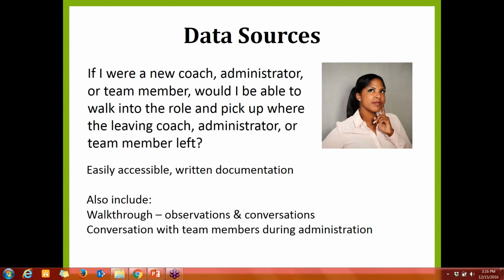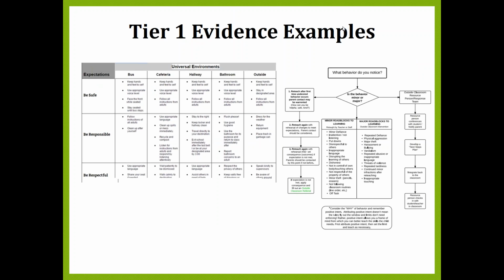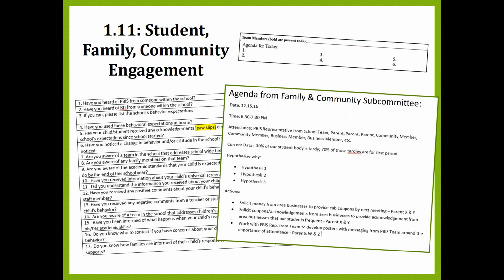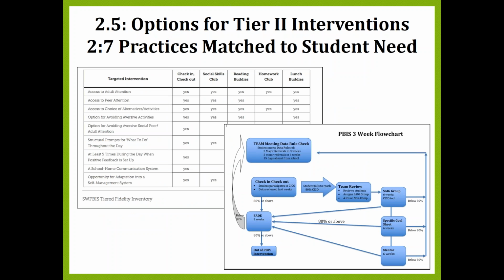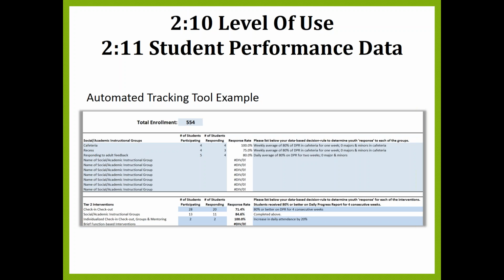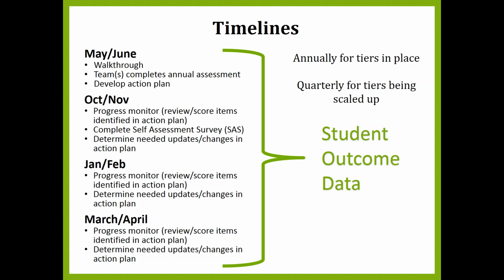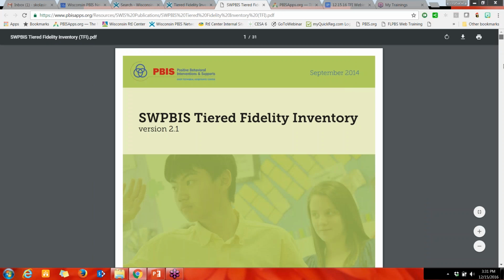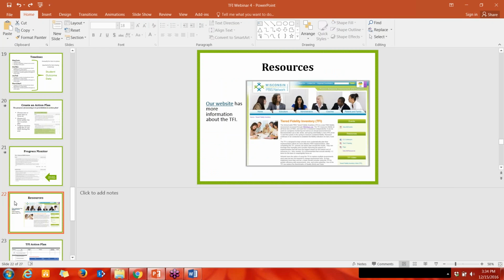2016 12 15 15 15 Tiered Fidelity Inventory TFI Technical Assistance